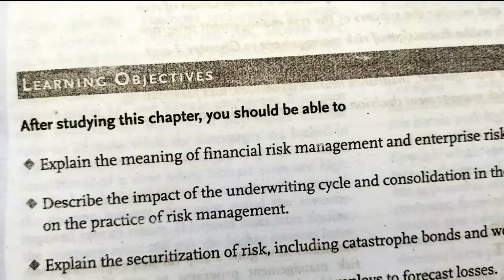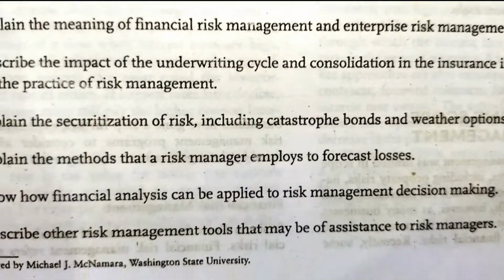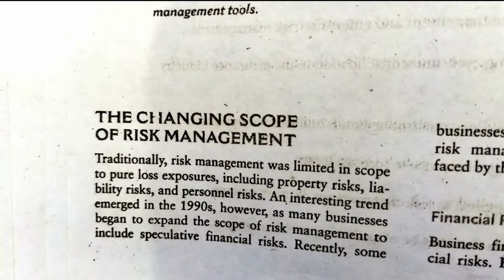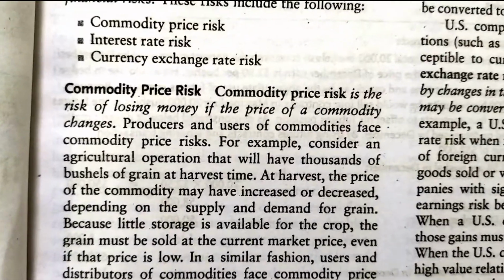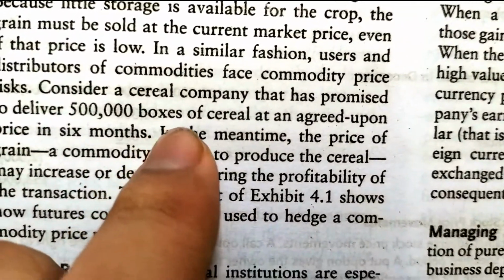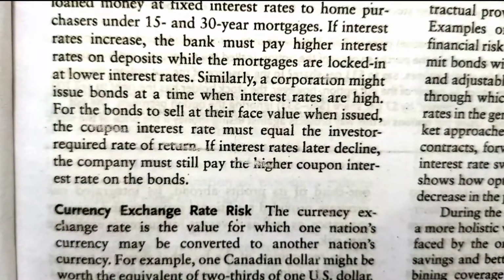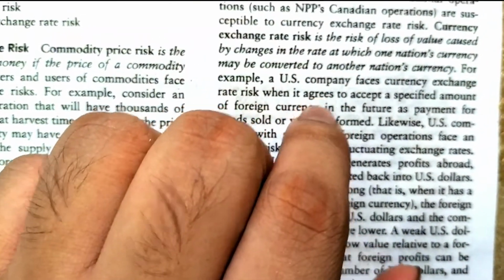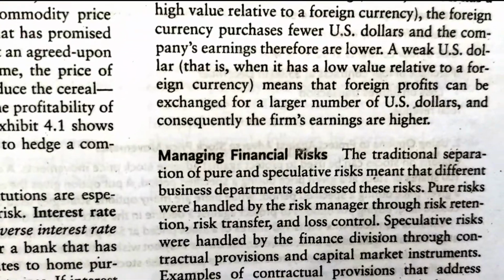Advance Topic In Risk Management Insurance Changing Scope Of Risk Management Reading || SH Editing